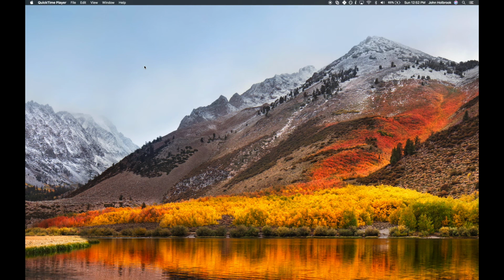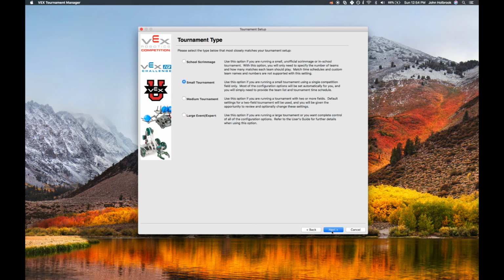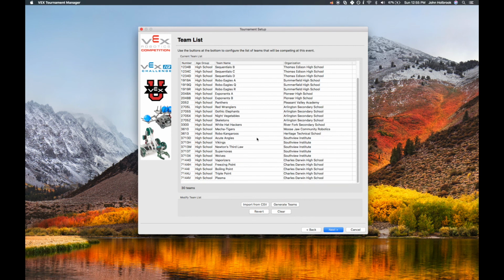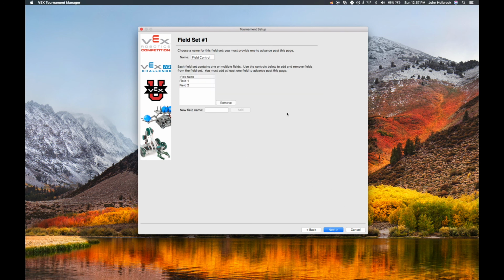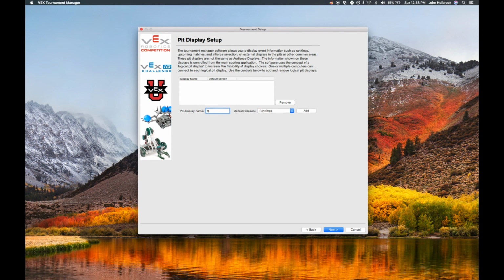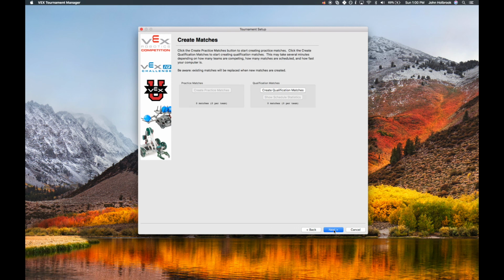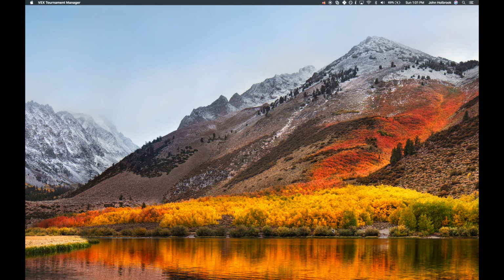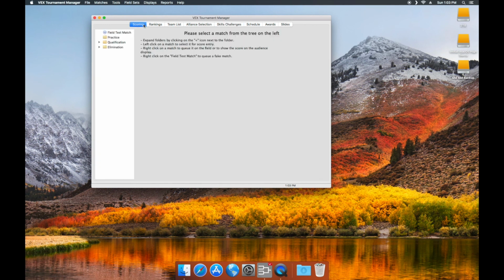Tournament Creation & Multiple Computers | VEX Tournament Manager for VRC | Part 1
John

Part 1 of my video series exploring the VEX Tournament Manager software for use in the VEX Robotics Competition, covering the tournament creation wizard and using the software across multiple computers on the same local network.